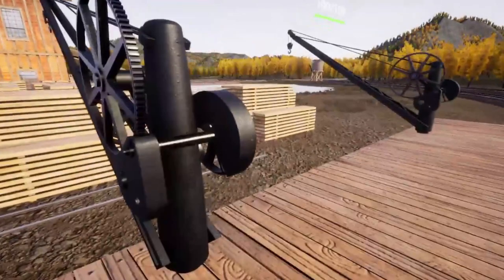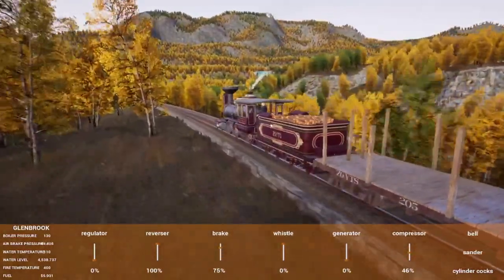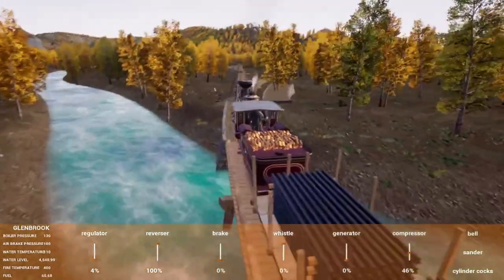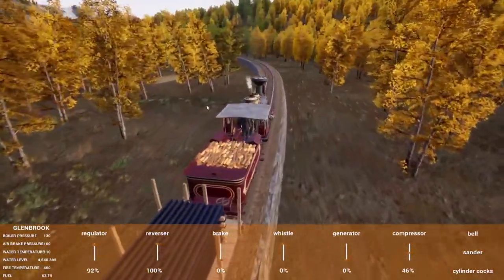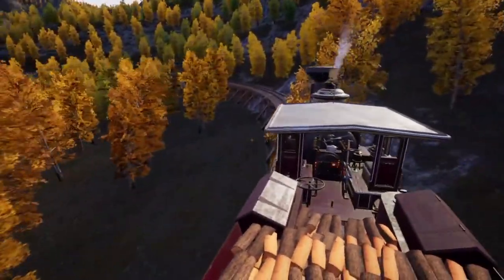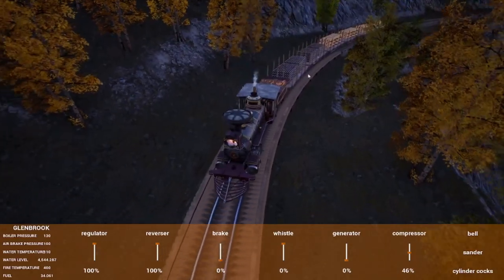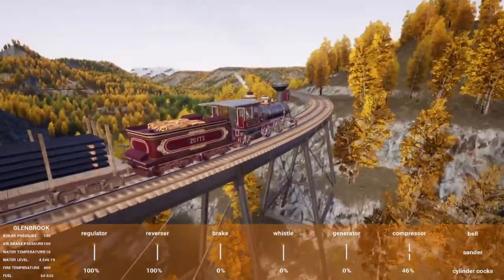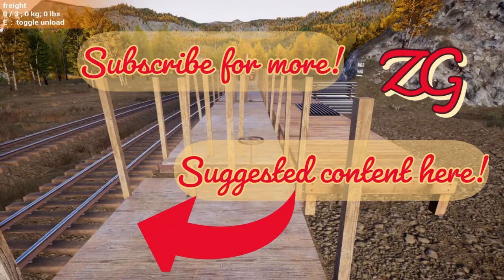GLENBROOK VS. COAL MINE GRADE | RAILROADS online! beta! | EP 10 | Lets play! | Coal mine run!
We take up some iron rails and beams up to the coal mine. Do we make it up the grade to the iron mine? Or do we fail miserably or even derail? I hope yall can help me out by liking this video and helping it get to 15 likes!